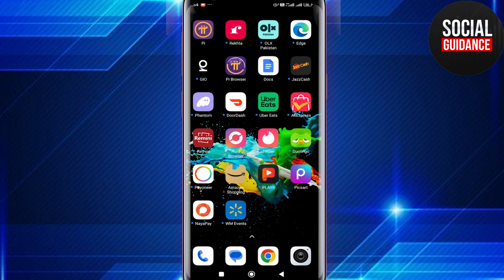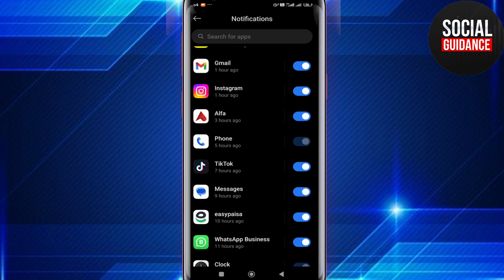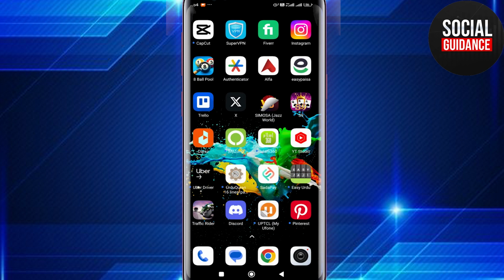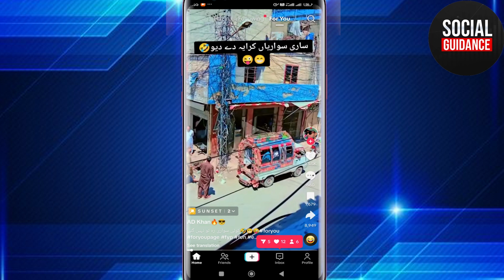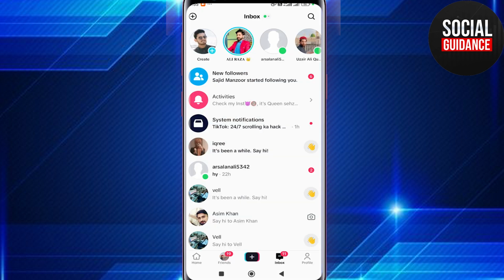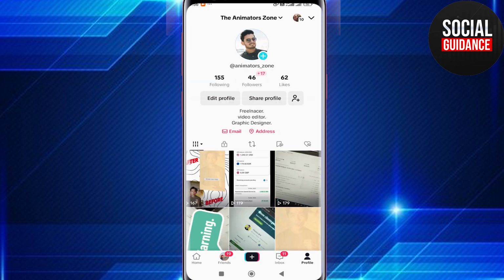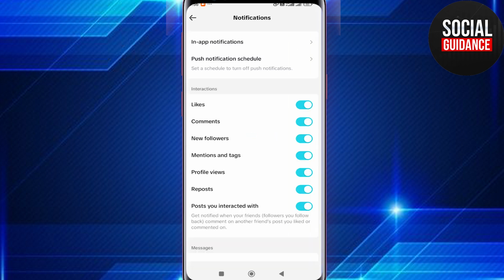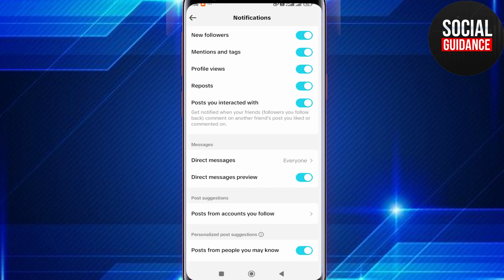How To Check Notifications On TikTok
Unlock the secrets of staying up-to-date on TikTok with our step-by-step guide: 'How To Check Notifications On TikTok.' Learn the ins and outs of navigating your notifications tab for likes, comments, and more. Stay in the loop effortlessly!